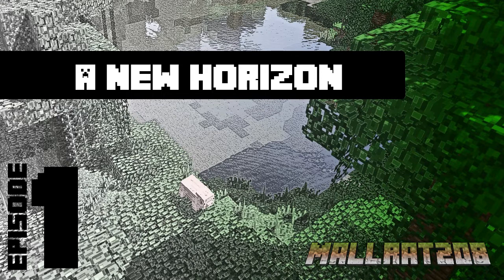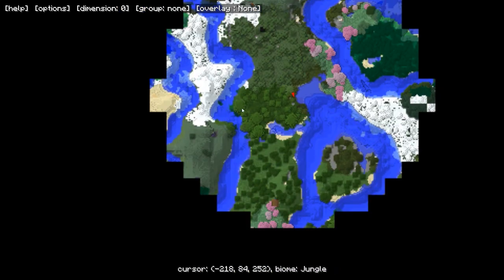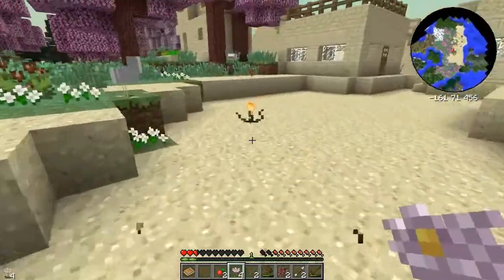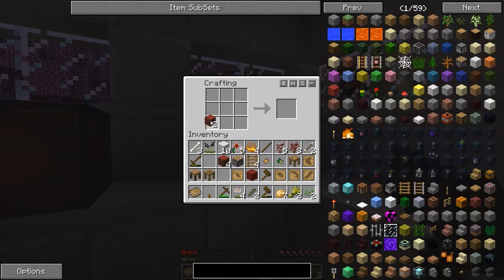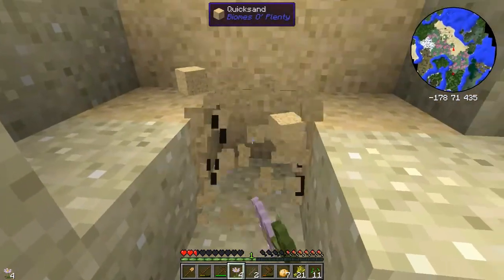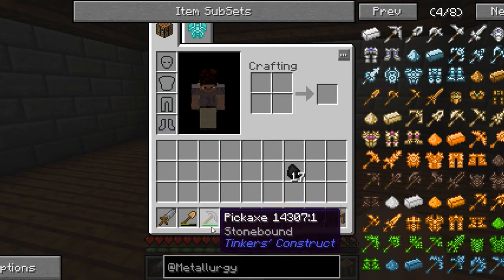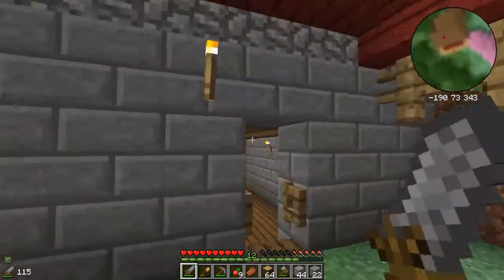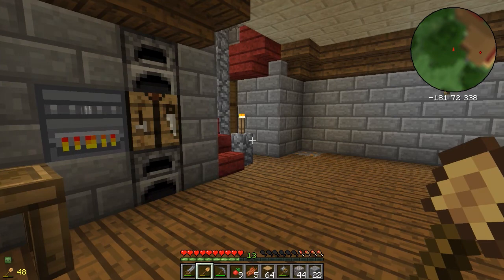A New Horizon - Episode 1: It's a Start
Hello and Welcome, I'm mallrat208 and this is my exploration of the brand new Feed the Beast pack, Horizons.

Featuring Mods that are different from the standard fare, Horizons is something a little different. In an effort to familiarize myself with some of these mods, I've decided to record a bit of my experiences with them to share my thoughts on the mods, maybe show how they can be used, pitfalls to avoid, as well as to just have some fun playing some modded Minecraft.